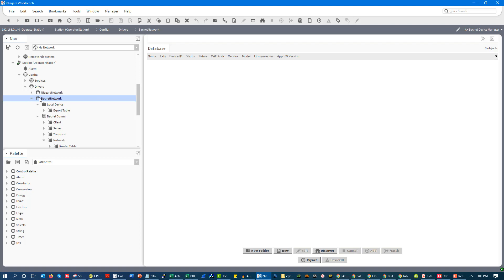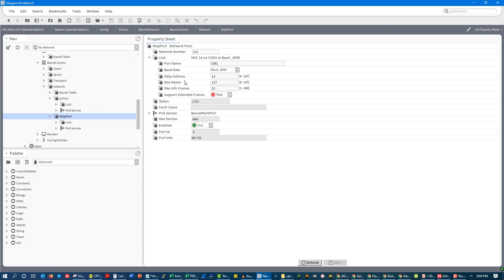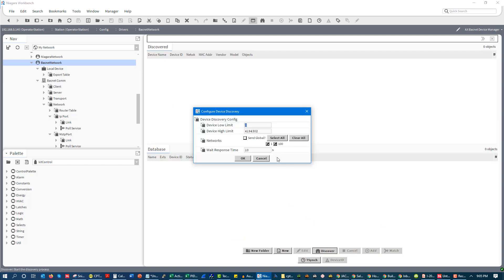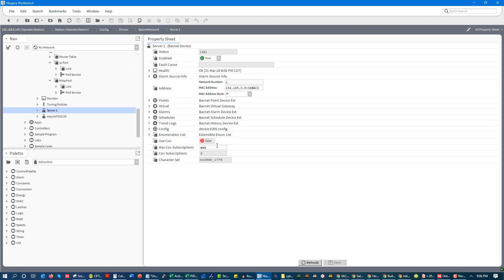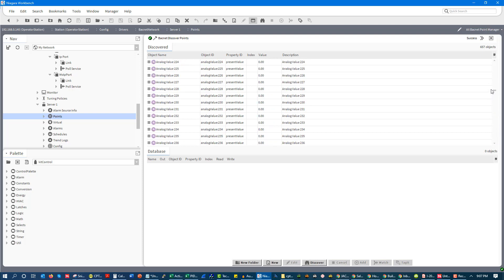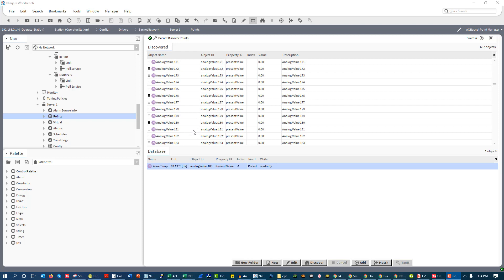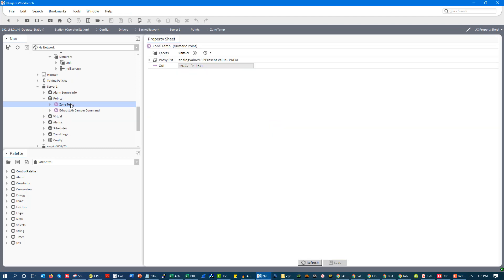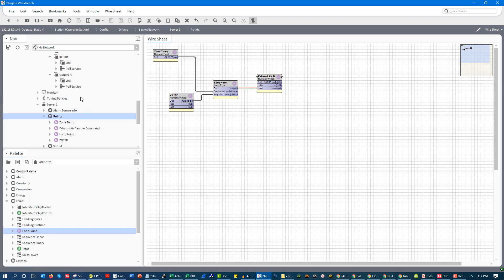BAS Bootcamp: Day 12 Field Trunks and Device Discovery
In today's video, we discuss how communication trunks work, how to set up communication trunks, and how to discover and map in controllers and points.

Resources:
IT for BAS Professionals Course